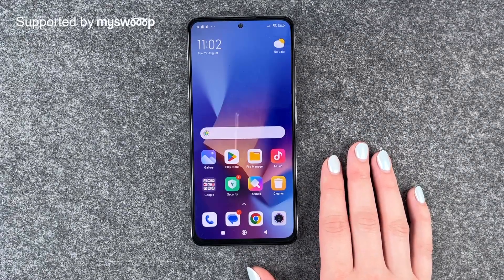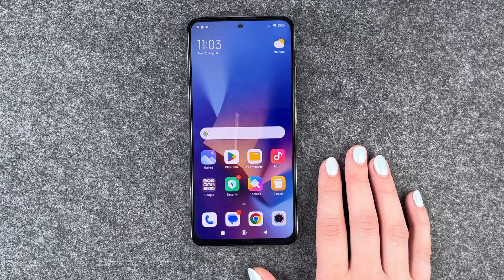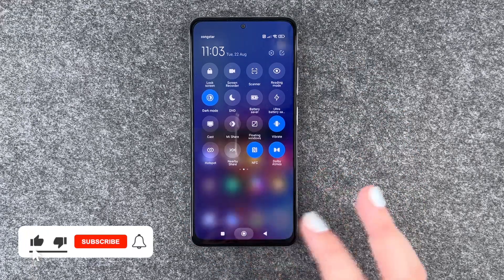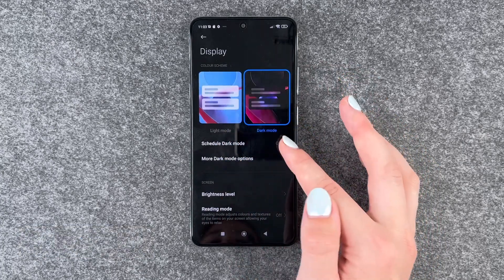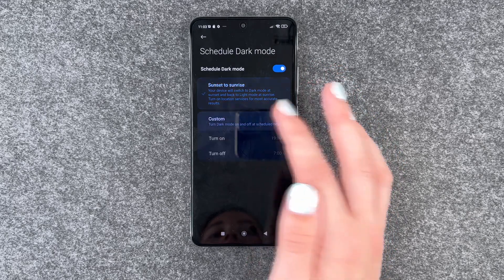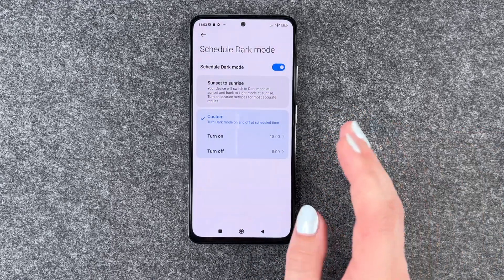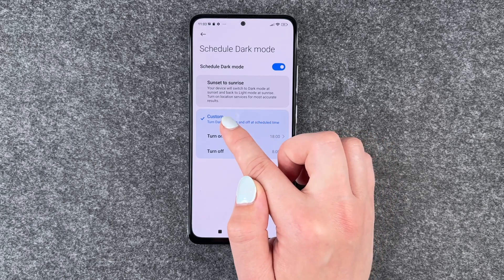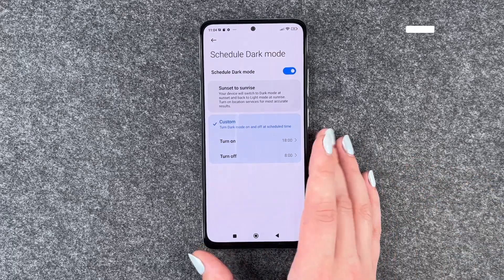Xiaomi Redmi Note 12 - How to enable Dark Mode • 📱 • ⚫️ • 😎 • Tutorial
Do you want to know how and where you can turn on the Darkmode on the Xiaomi Redmi Note 12? In most cases it will save you some battery, is good for your eyes when you are under low-light conditions and honestly... it gives your phone a pretty chic appearance!
In this video we will show you where you find your dark mode setting, how you can enable and disable the dark mode and what else you can do with the dark mode.
Side Note, some apps sadly DO NOT support the dark mode.
Have fun with your new Redmi Note 12 Pro and the video!